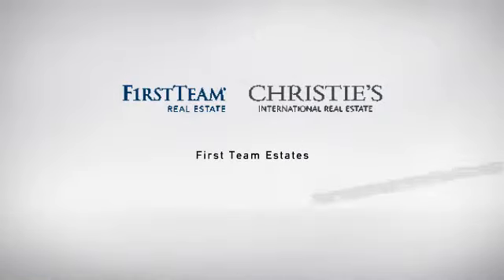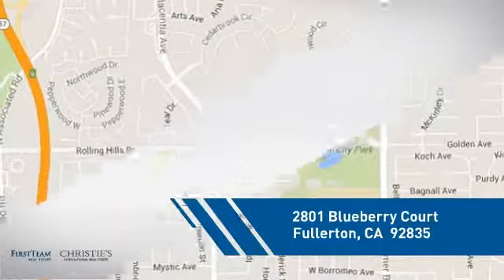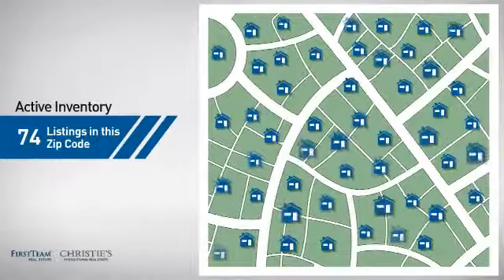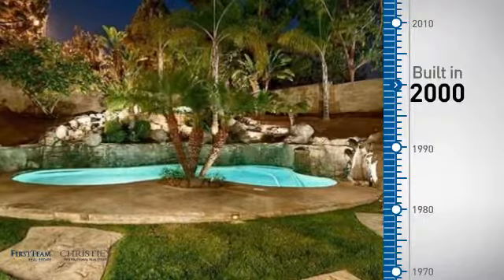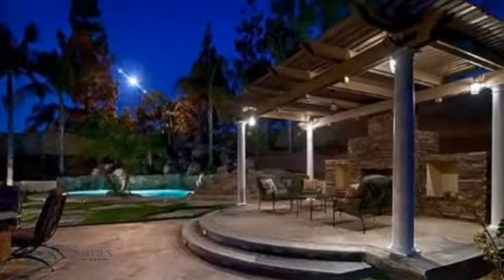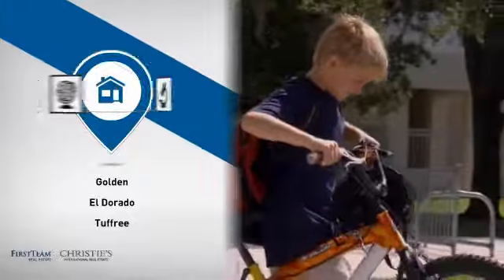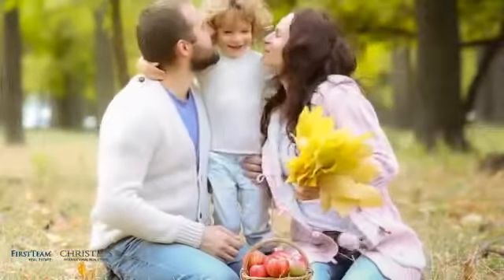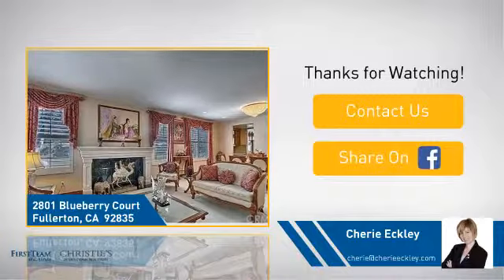2801 Blueberry Court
Magnificent Estate, one of the most unique properties in Parkhurst, offers the finest of luxury living inside & outside. A dramatic & one of a kind entry dazzles as you enter double beveled glass doors into a scene of art, ornate hand-constructed carvings & moldings highlighted by continuous rope lighting on the second level while reflecting crystals from the Schonbek chandeliers & the Crema Marfil Marble floors shimmer. The stair case curves and embraces the design. The hand carved Burmese teak columns stand tall. Contrast to the formality of the interior, you will find an enormous tropical paradise resort with all of the ingredients for fun outside. A huge rock pool & spa is nestled into the hillside with a roaring quadruple waterfall.  There is a covered patio with a fireplace & a big outdoor kitchen with everything thing you need to enjoy this incredible space. A very private location to dine under the stars with only sky and treetops & water in view.